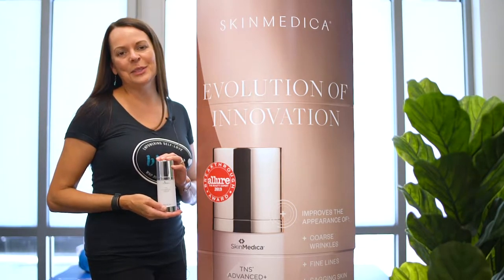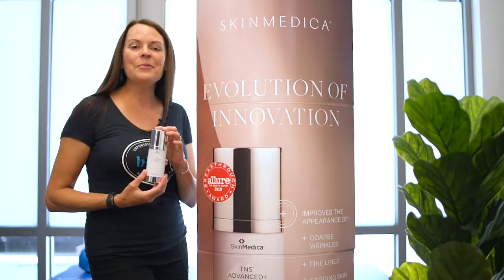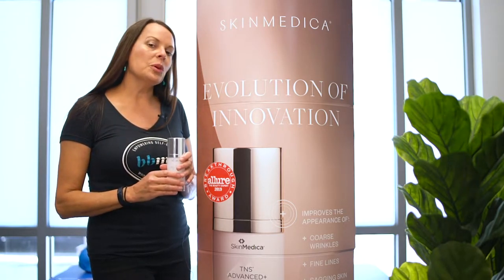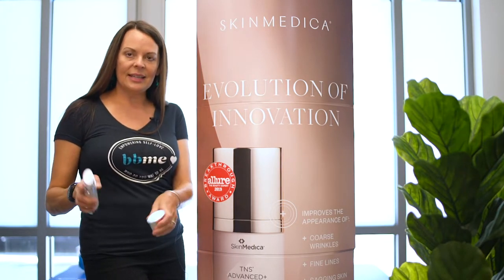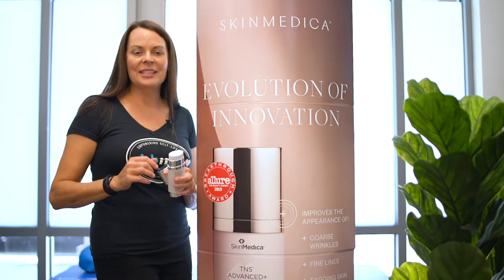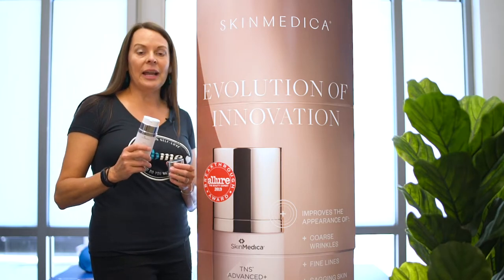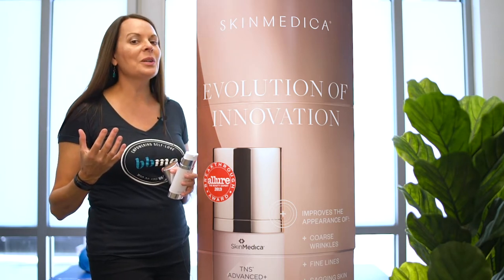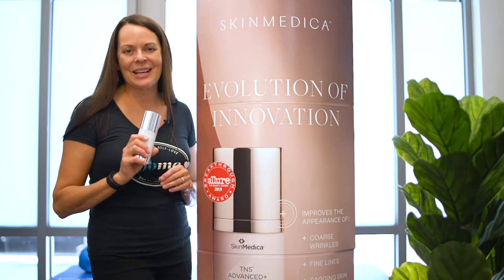Why Bobbi Loves SkinMedica TND Advanced + Serum!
Our spa has been buzzing about the new SkinMedica TNS Advanced + Serum! This skin rejuvenating serum works wonders on wrinkles and fine lines.

Watch this short video to hear why Bobbi says this is the best serum she's ever used.

Available right now at BBME or by using our SkinMedica shop link at bobbibullock.brilliantconnections.com